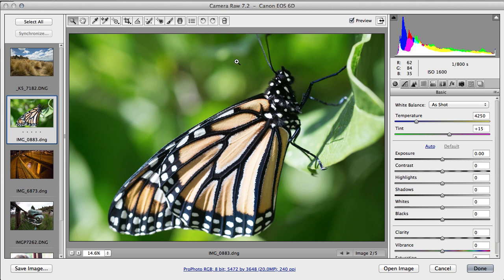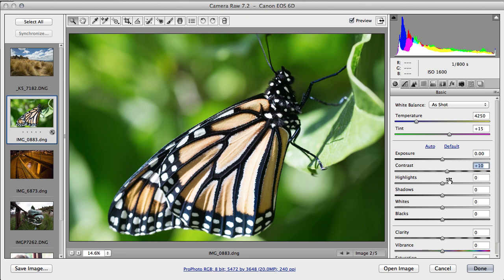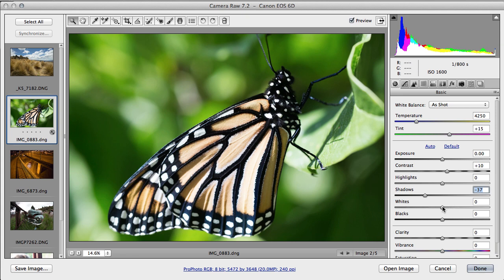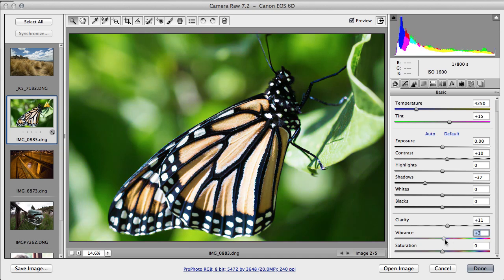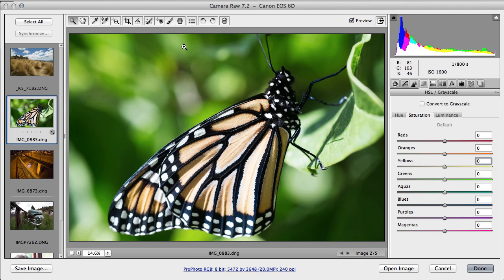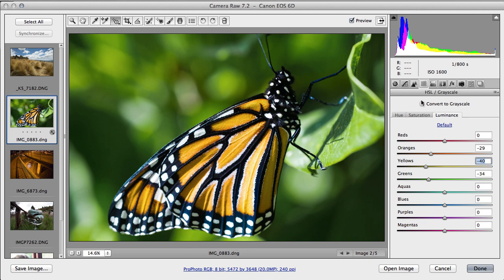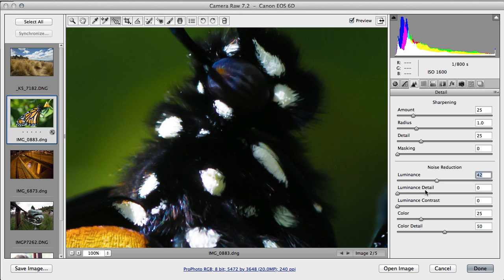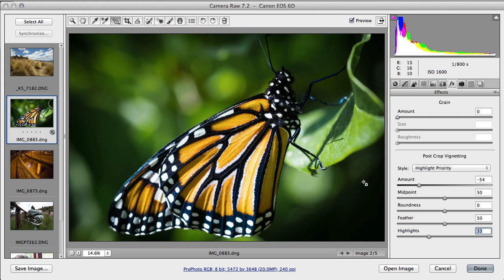ACR #1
This is part one of a series of tutorials on Adobe Photoshop's Camera Raw CS6